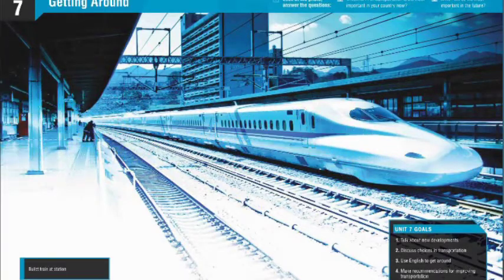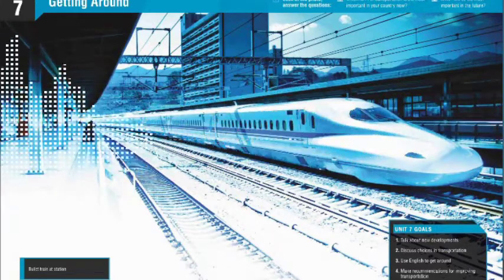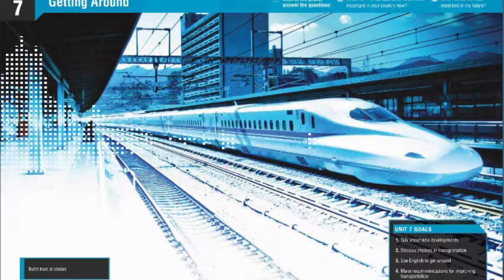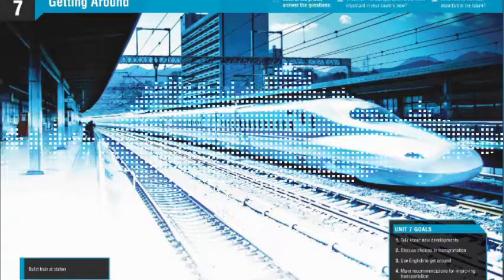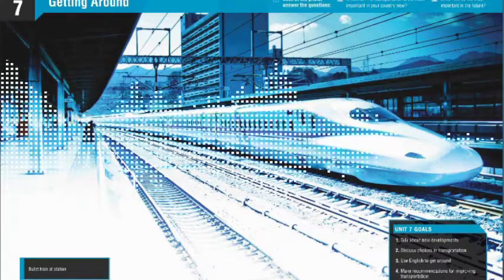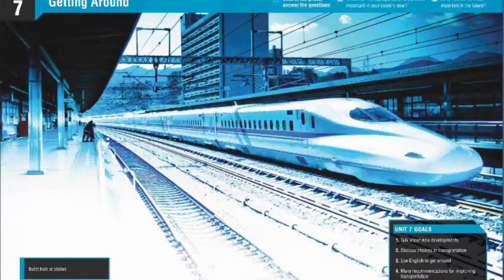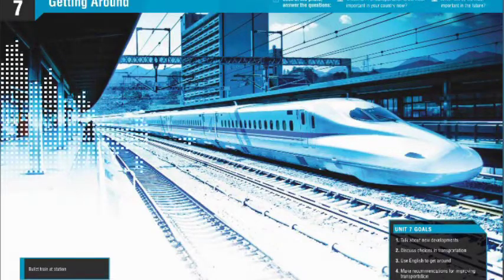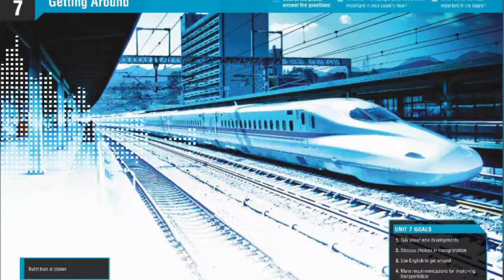Listening: discuss choices in transportation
You Will hear a radio program about things from the past discovered while building subway.